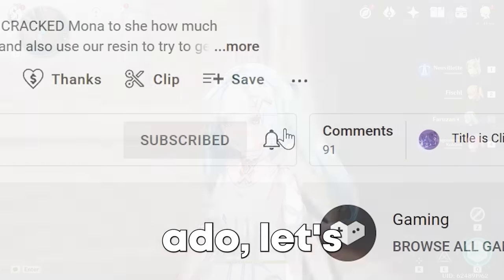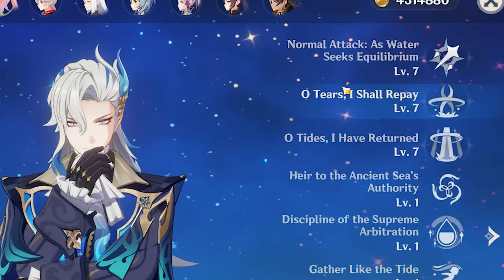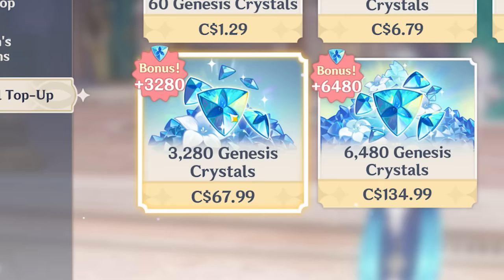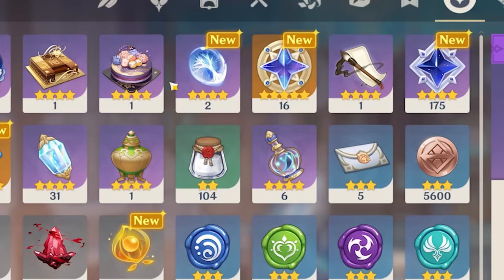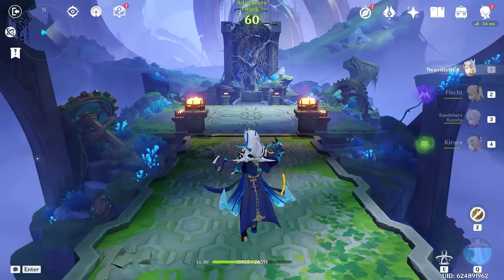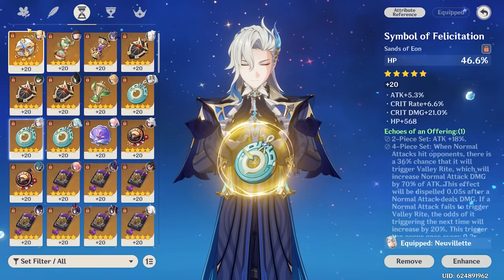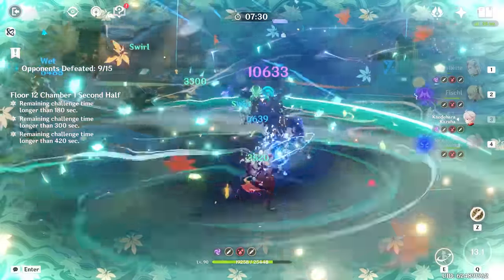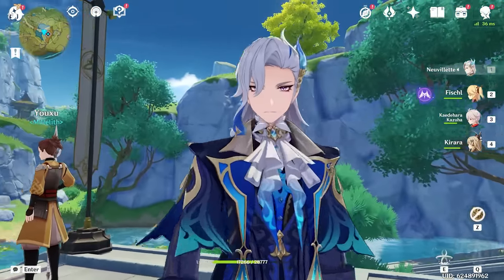300% CRIT DMG NEUVILLETTE IS BROKEN in Genshin Impact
Today we will Build the best possible Neuvillette in Genshin Impact. Try to get the best Artifacts, Weapons, and Talents. Take one of his talents to level 10 crowned and wish for his limited weapon tome of the eternal flow.